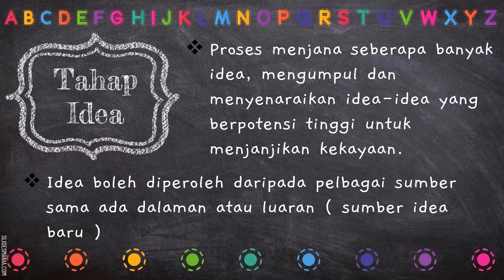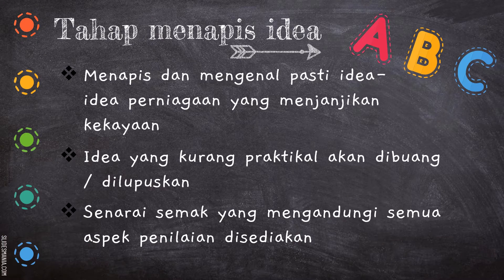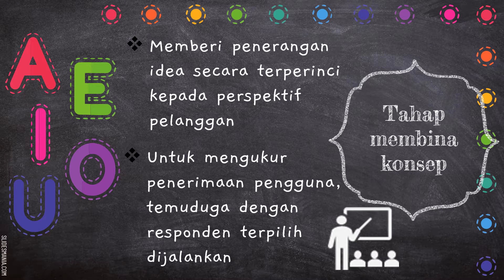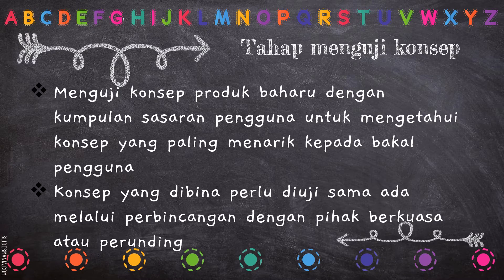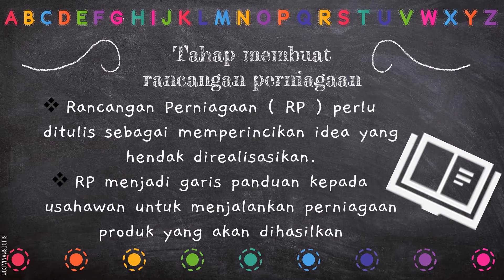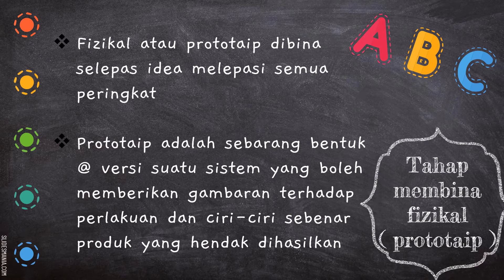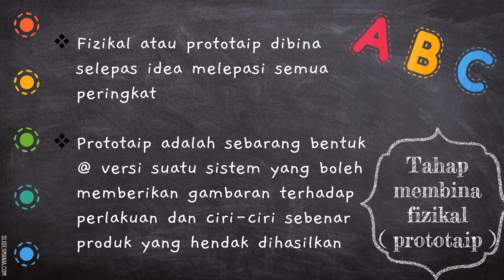STPM PENGAJIAN PERNIAGAAN SEMESTER 3 BAB 1 KEUSAHAWANAN ( PROSES MEREALISASIKAN IDEA )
Video ini menerangkan langkah-langkah dalam proses merealisasikan idea. Topik ini adalah salah satu dari topik dalam Bab 1 iaitu Keusahawanan yang terkandung dalam sukatan pelajaran subjek Pengajian Perniagaan Semester 3. Adalah menjadi harapan agar video ini dapat membantu rakan guru dan anak pelajar dalam memahami proses merealisasikan idea perniagaan. Sekiranya ada sebarang kekurangan pada video ini, di harapkan agar dapat menulis di ruangan komen bagi usaha penambahbaikan. Terima kasih.